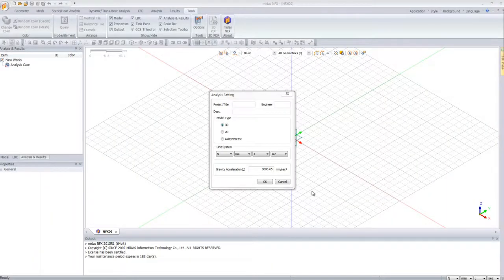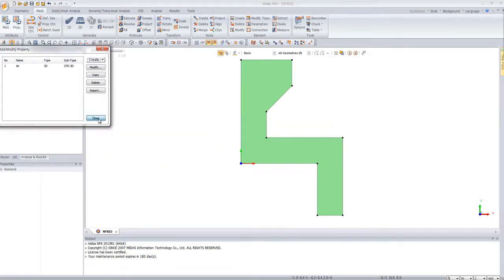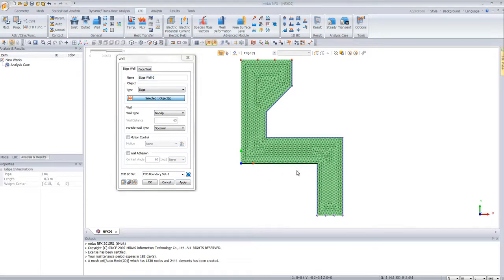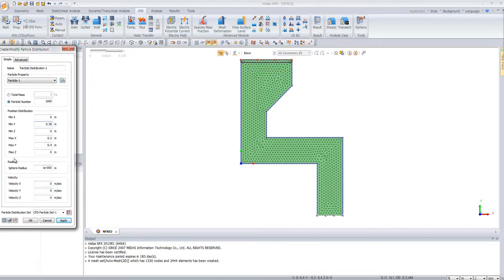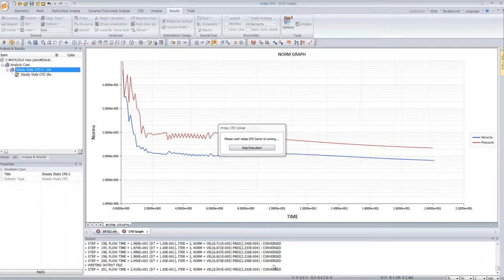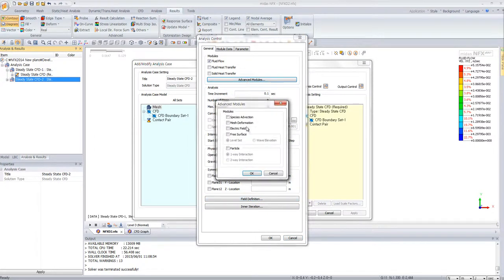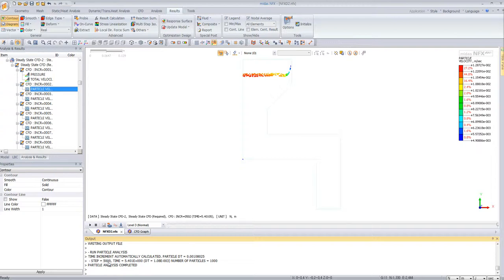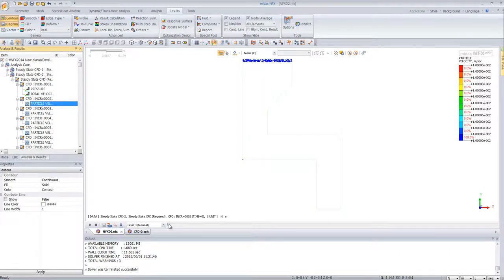Particle Analysis - What's New in NFX 2015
This short demo explains NFX 2015 new feature: Particle Analysis
For more information about NFX 2015, please join its release webinar

Many industrial equipment and processes involve fluid and particles in one system, where engineers want to understand the interaction between particles and the fluid. Typical applications include filtration, solid-liquid mixing, spray coating, etc.

With the newly implemented particle analysis, you can analyze the movements of particles inside the fluid and their interactions with the fluid.